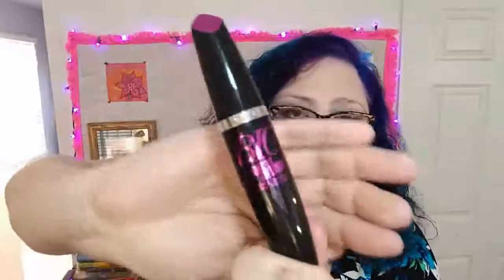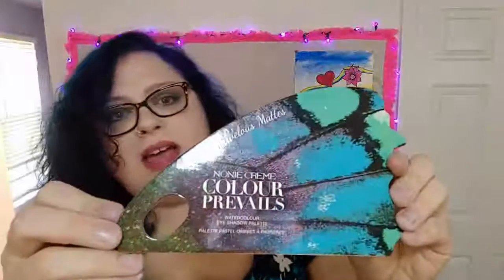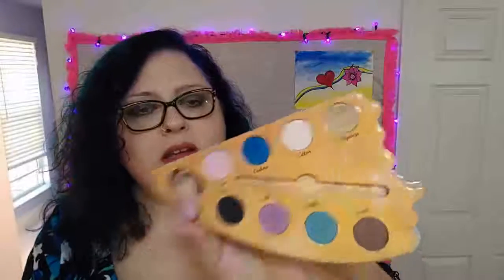Tuesday Reviews - Avon? What Have You Done?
Another quick beauty product review - this time it's some Avon lipsticks and mascara and an eyeshadow palatte from someone I'm not too familar with.

Come visit me on my other social media!